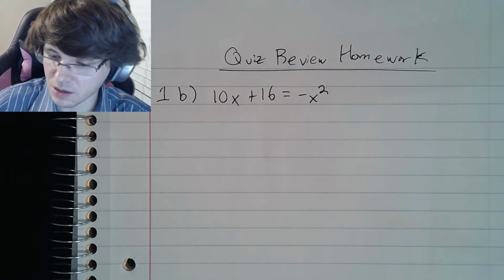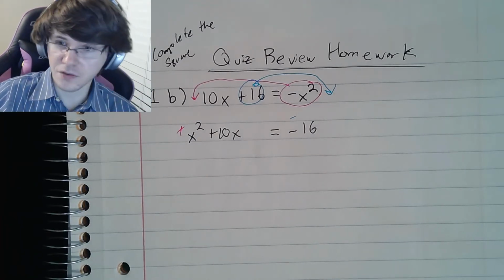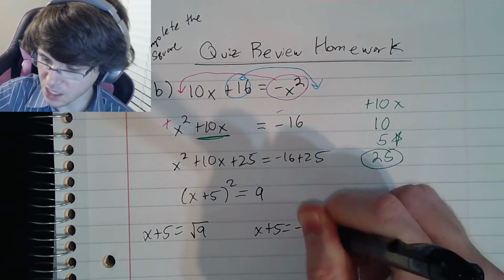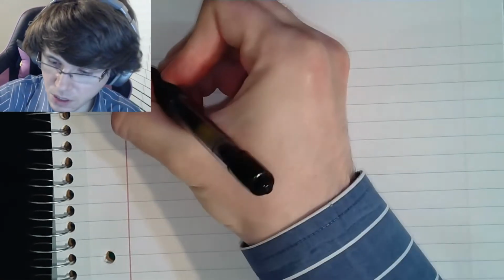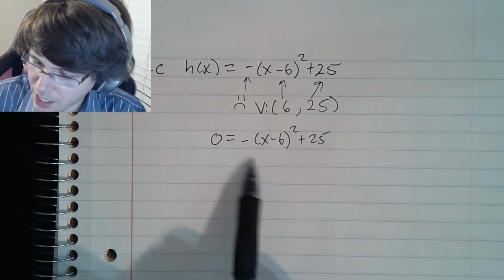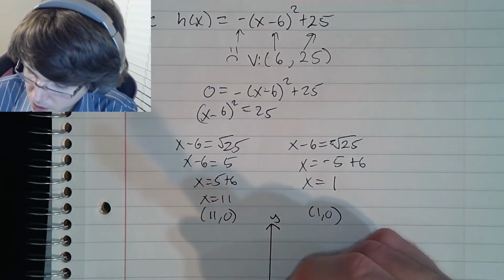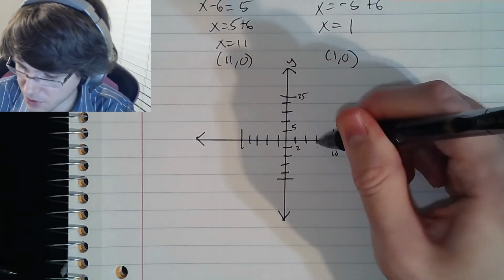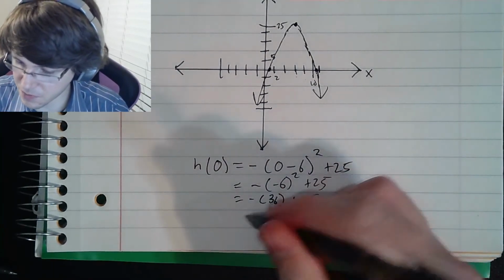Algebra 1 -- Week of April 6th, 2020 -- Review for Homework and Quiz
This is a quick review covering both types of questions that will be showing up in your homework and quiz this week.